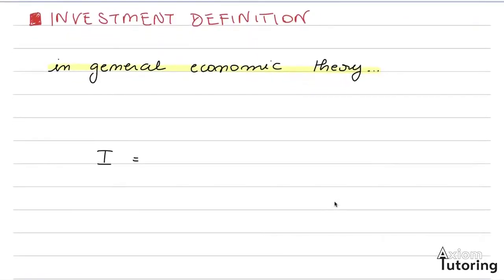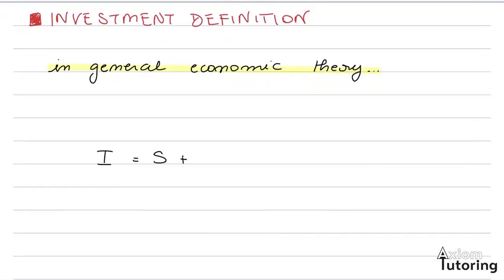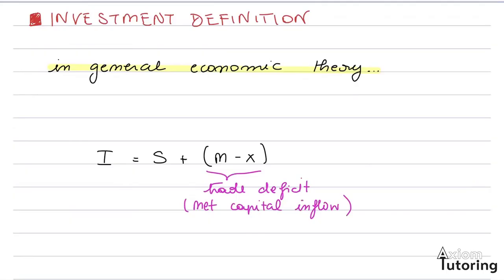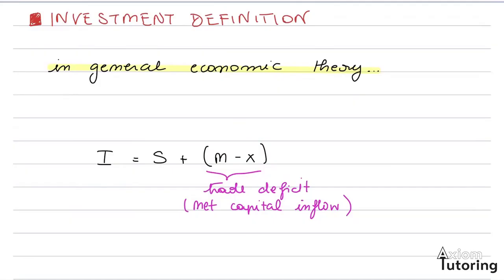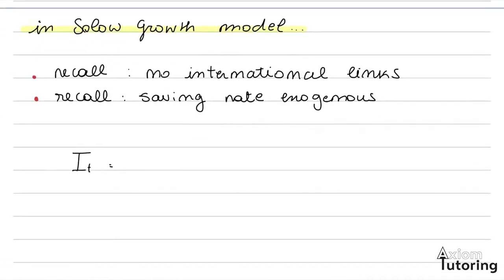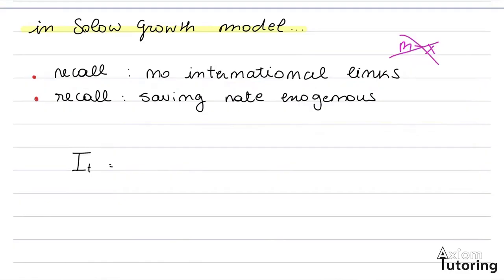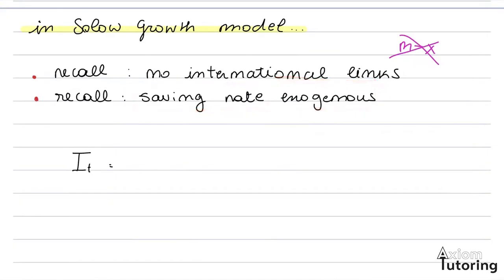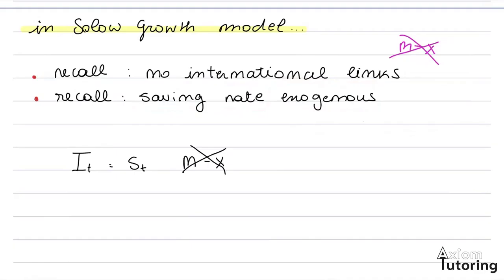4 The Solow Growth Model Aggregate Equations: Investment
Explore how investment in an open vs closed economy is defined. Learn about aggregate investment funded by domestic savings and foreign capital. Discover the impact of decreasing domestic savings on investment. Transition to the Solow Growth Model, where investment equals savings due to exogenous savings rate. And visit AxiomTutoring.com to find a tutor tailored to your needs.